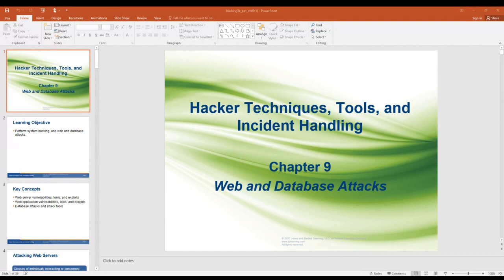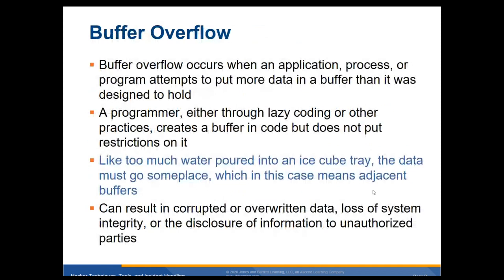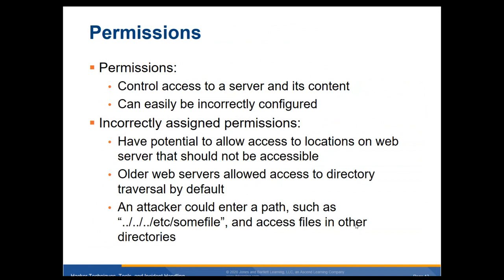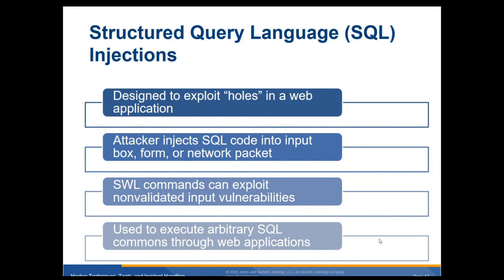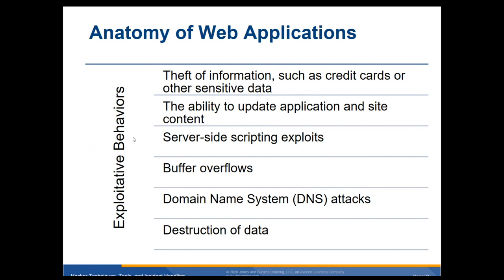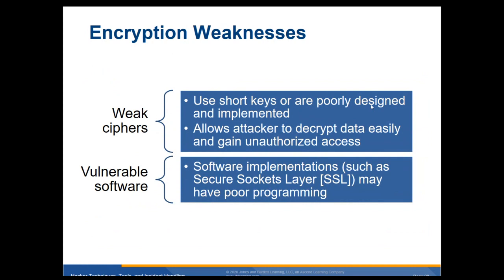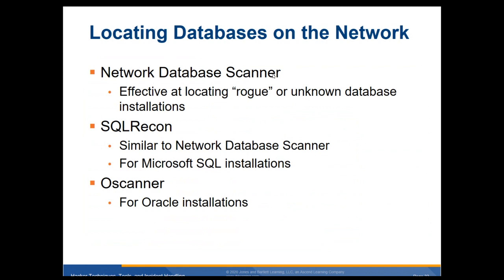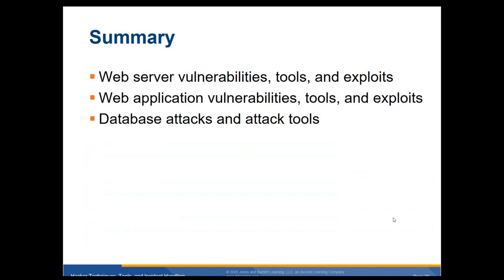CIST 2613 Chapter 9 Lecture